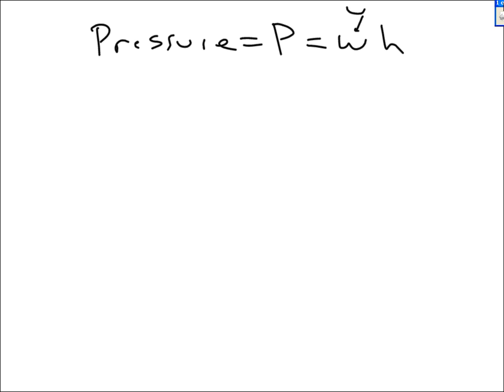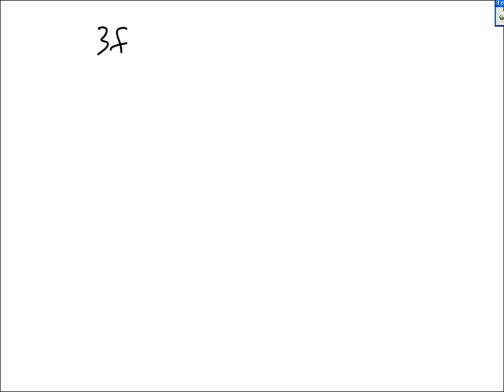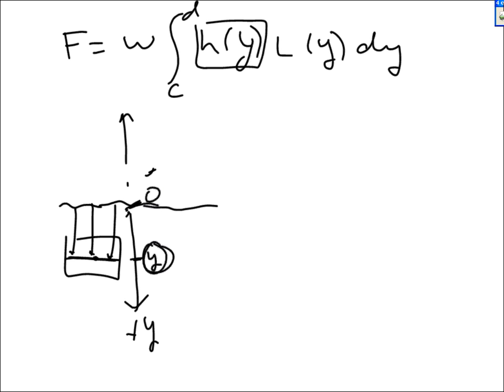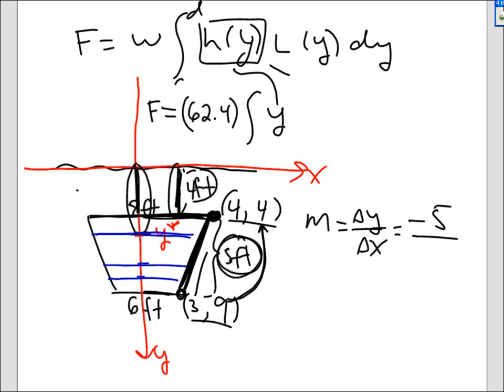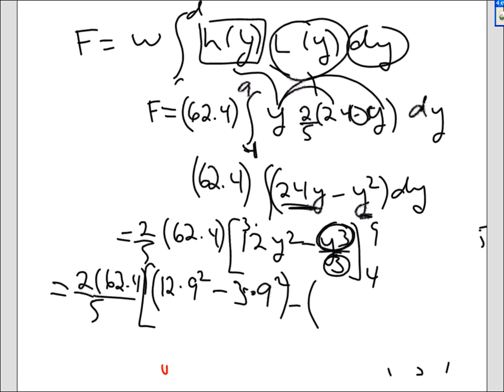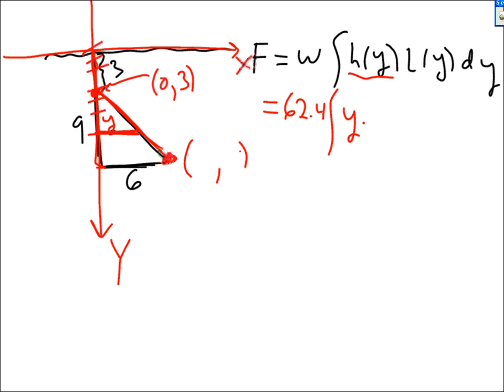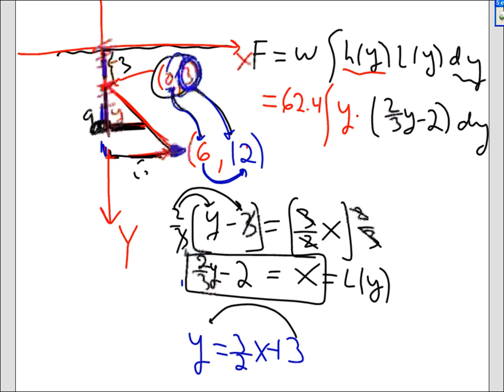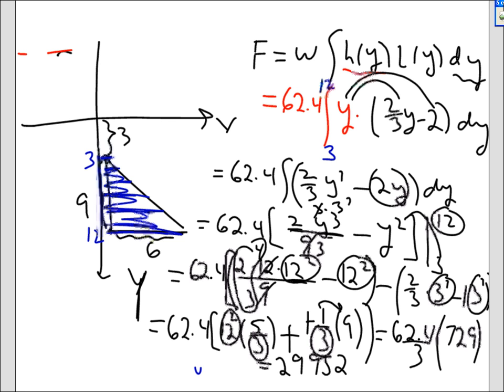Fluid Pressure by Free Academy